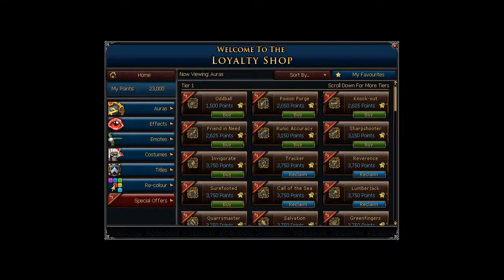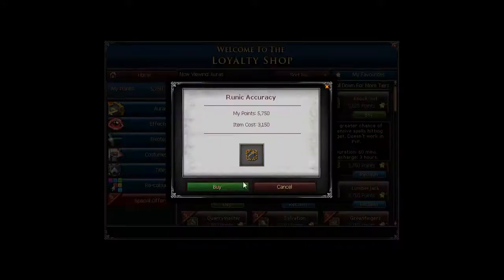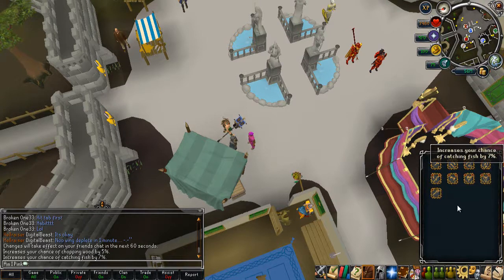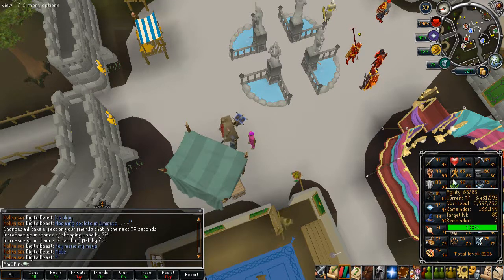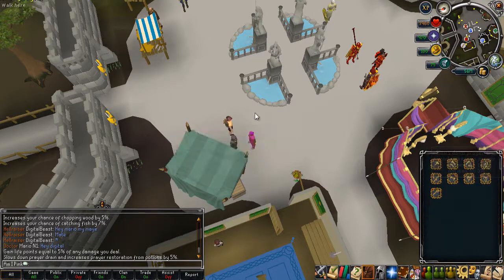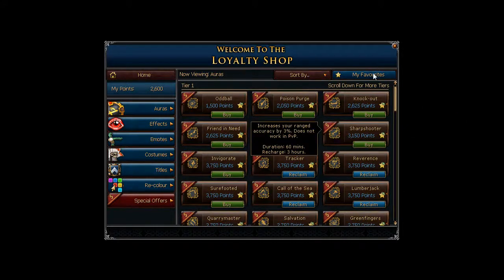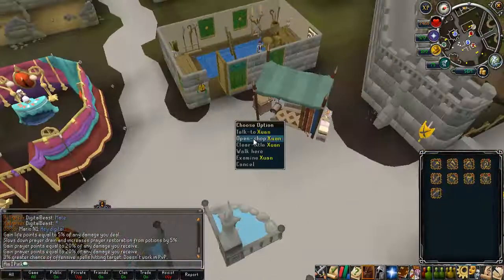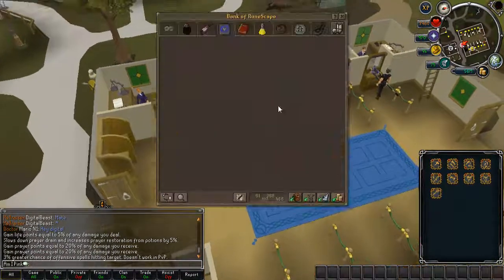What auras to buy